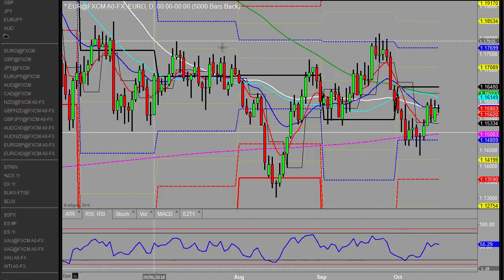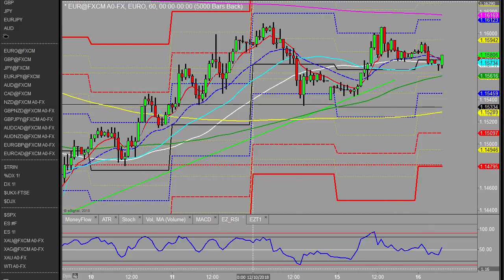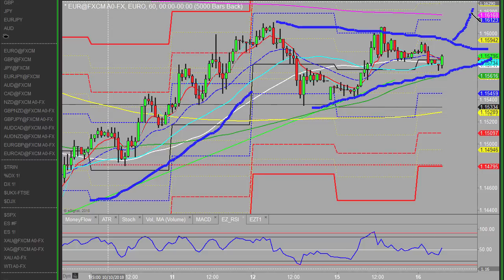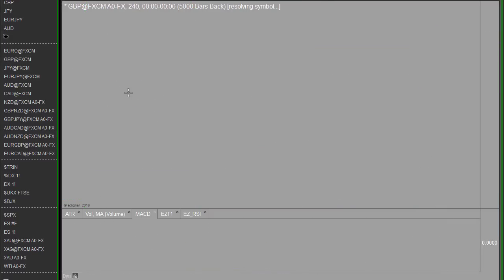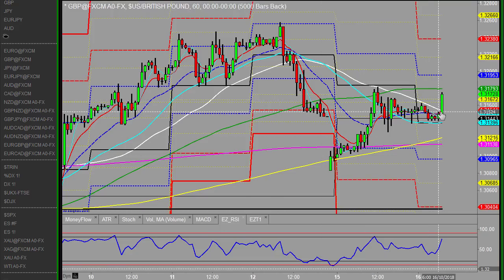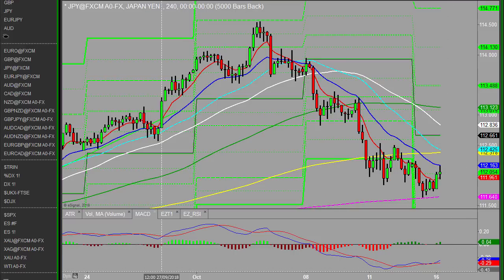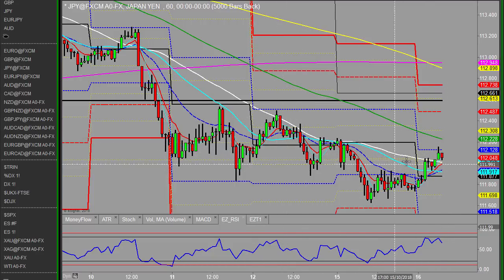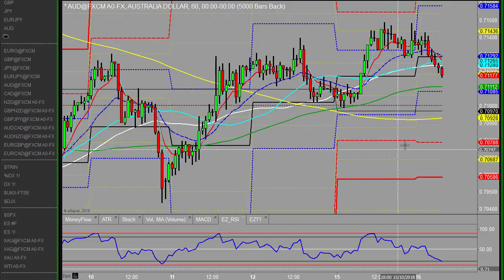UK Employment data in focus this morning Daily outlook 16th October